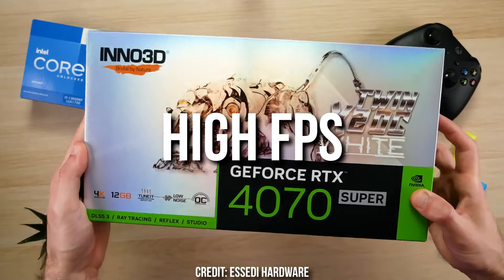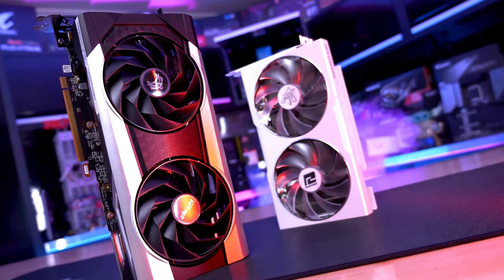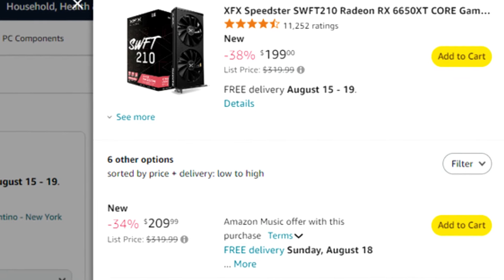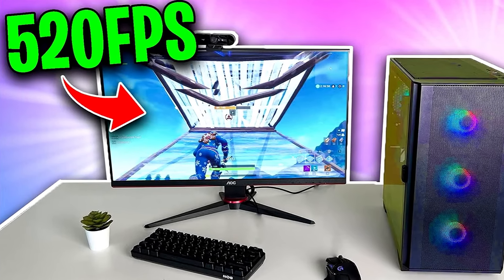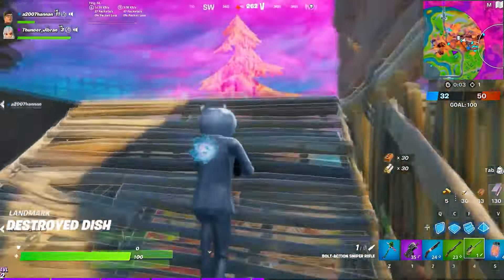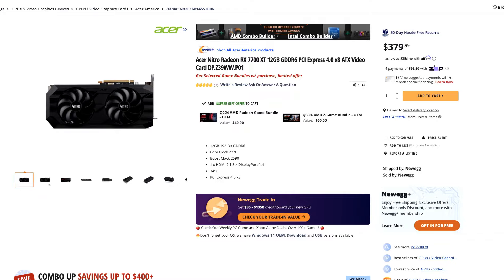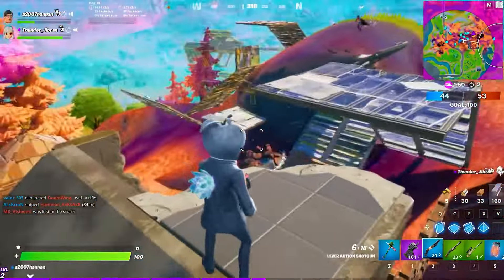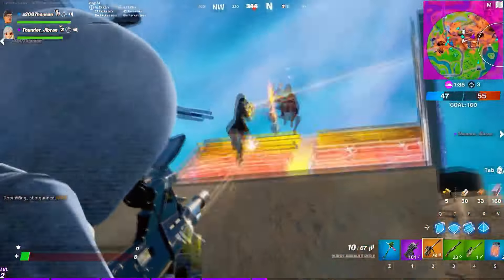Best BUDGET GRAPHICS CARDS for Gaming at 1440p in 2024!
In this video, you will find (in my opinion) the Best GPUs / Graphics Cards for Gaming at 1440p Resolution in 2024 at a budget level. 👇 *Product Links are below* 👇

👇 *Graphics Card / GPU Links Here* 👇

►►CHEAPEST GPU◄◄

🔴 Radeon RX 6650XT

►►BUDGET GPU◄◄

🟢RTX 4060

►►BEST VALUE GPU◄◄

🔴Radeon RX 6750 XT

►►Bonus - Higher-end GPU ◄◄

🔴Radeon RX 7700 XT

►►Bonus - Used GPUs ◄◄

🟢 RTX 3070
🟢 GTX 1080 Ti

In this video, you find, the Best price-performance CPU and GPU Combos for GAMING in 2024 for all budgets and resolutions, 1080p, 1440p & 4K  👇Links are provided below👇

► *Links to the CPU & GPU Combos Mentioned*

🖥️  *1080p Combo* 🖥️

✅ CPU (Intel Core i5 Core 12400F)

✅ GPU ( Radeon RX 6750XT )
-Nvidia Alternative GPU

🖥️  *1440p Combo* 🖥️

✅ CPU (AMD Ryzen 5 7600)

-Nvidia Alternative

🖥️  *1440p High End Combo* 🖥️

🖥️  *Value 4K Combo*  🖥️

✅ CPU (AMD Ryzen 7 7800X3D)

🖥️  *Best of The Best (4K BEST PERFORMANCE)* 🖥️

✅ GPU (RTX 4080 Super)
-AMD Alternative

🖥️Gaming Prebuilt PC's that I recommend buying for different budgets👇

✅1080p Gaming

✅1440p Gaming

✅4K Gaming

best  BUDGET GPU / graphics card for 1440p resolution gaming in 2024

00:00 Best BUDGET GPUs for Gaming at 1440p in 2024!
00:55 CHEAPEST GPU On The Video
01:23 Gaming Performance
01:55 ESports AVG FPS
02:37 Best Budget GPU On The Video
03:58 Best Value 1440p GPU
05:06 Gaming Performance
05:31 Bonus - Higher-end GPU
06:05 Bonus - Used GPUs
07:31 Final Thoughts